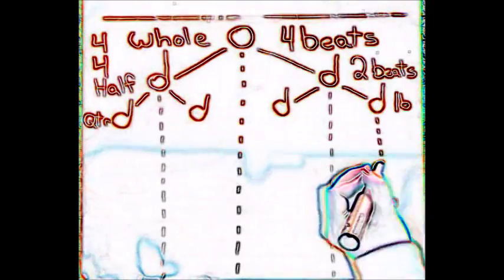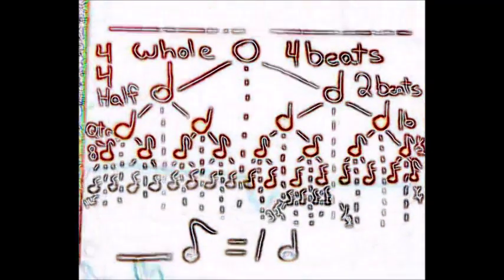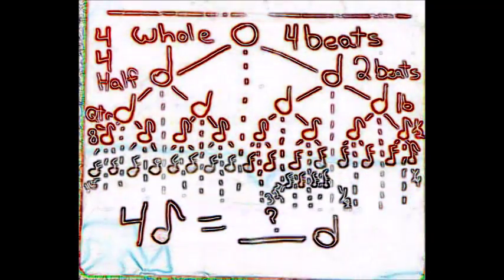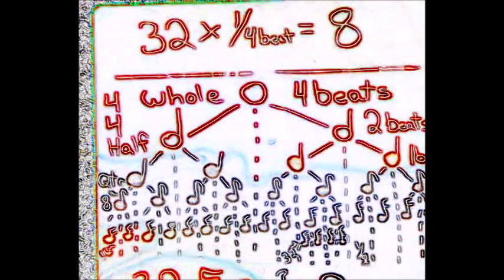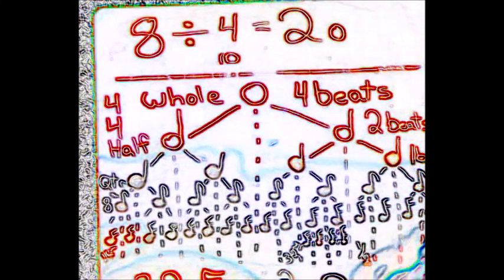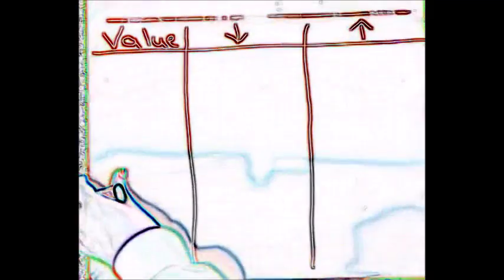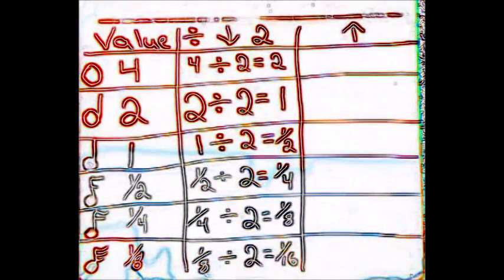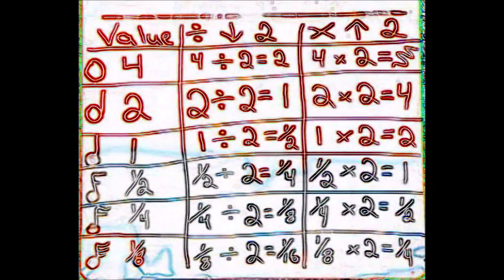Math in Music Musical Lesson 13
See how music can be transformed into mathimatical equations.